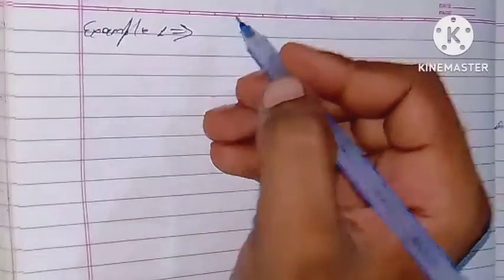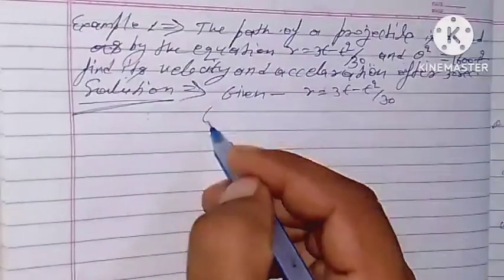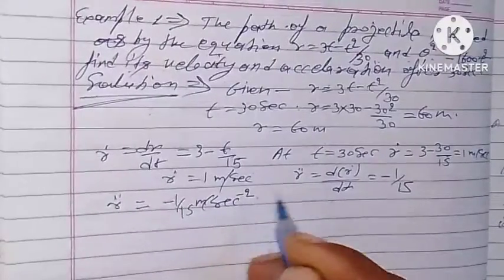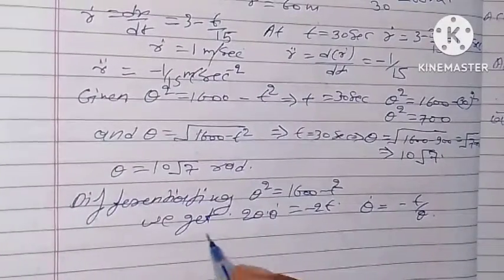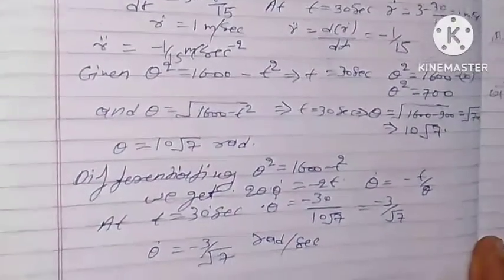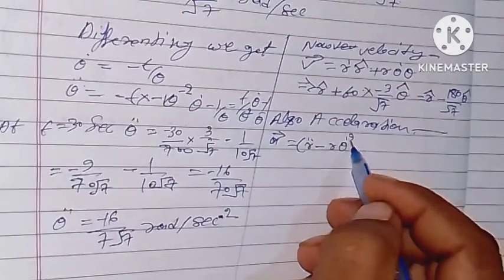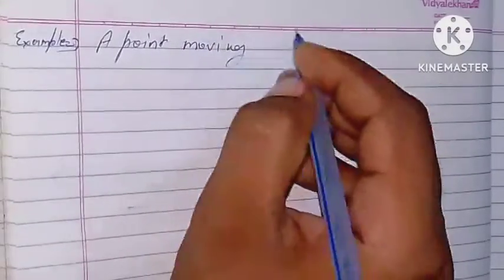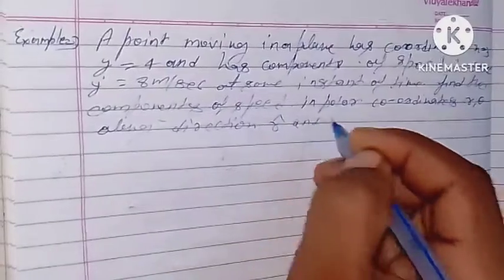Law of motion example